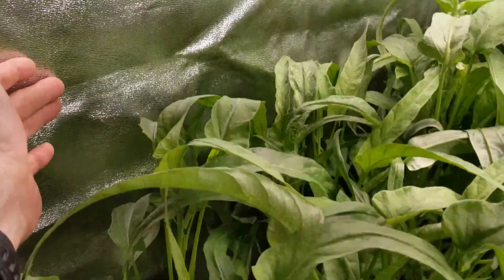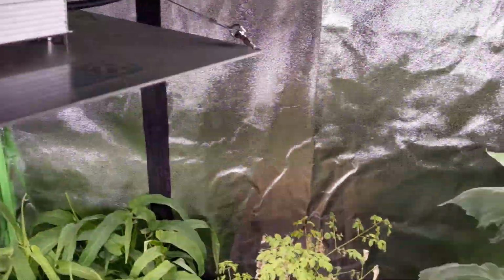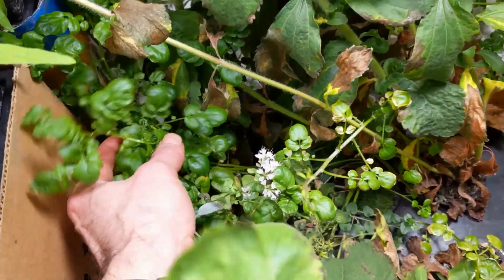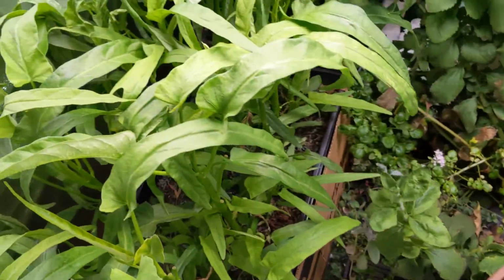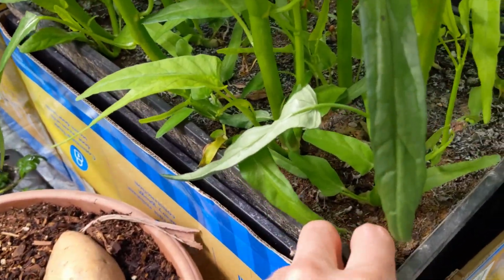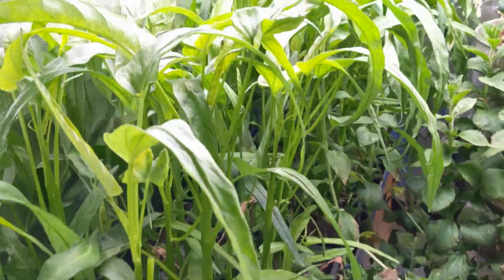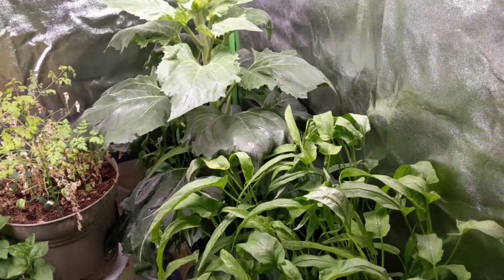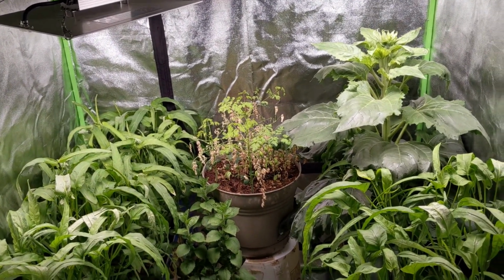Grow Tent Magic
Do you need a grow tent in your home?

~ William Wallace Welker